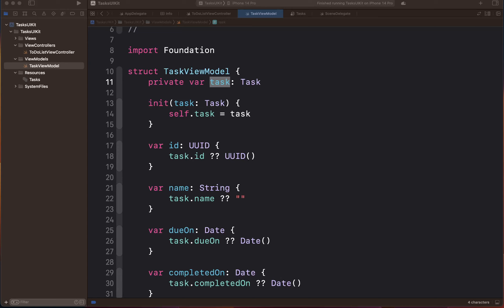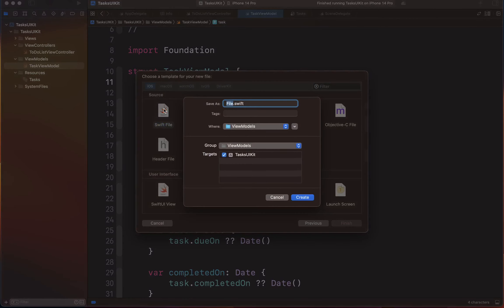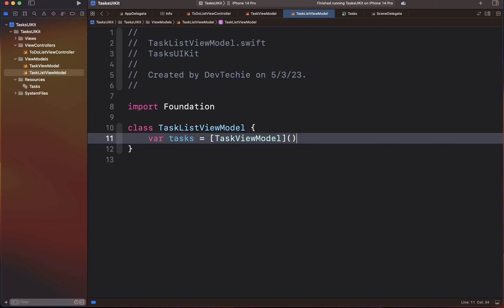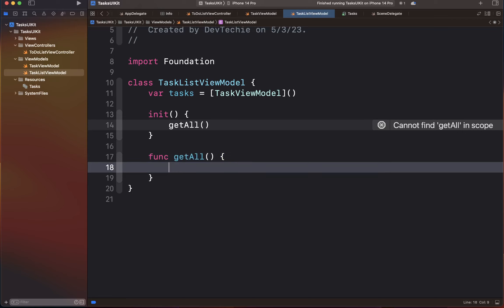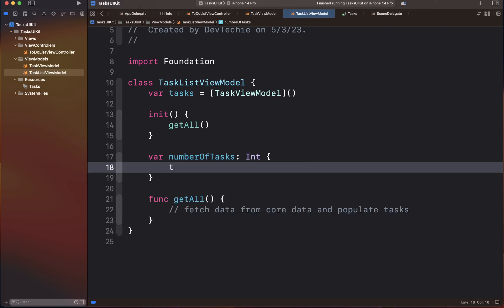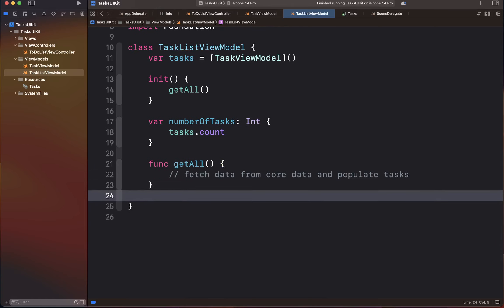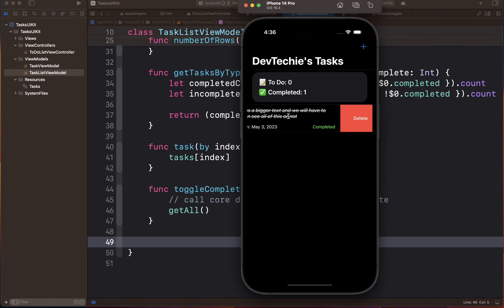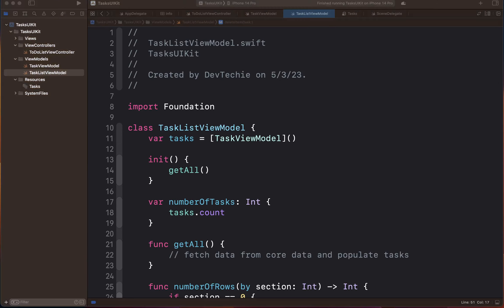Build Complete Task List App in UIKit, Core Data, MVVM, Lottie : Part 6